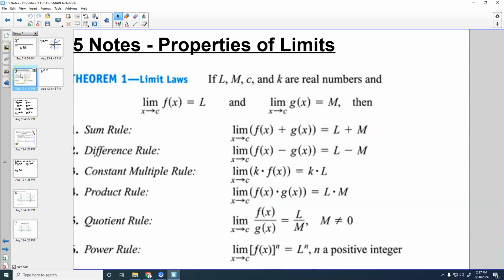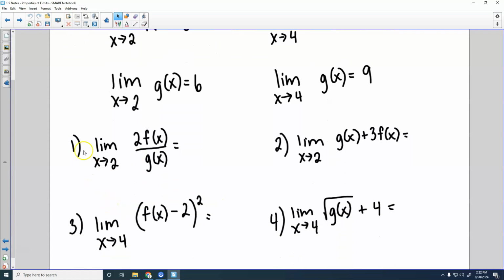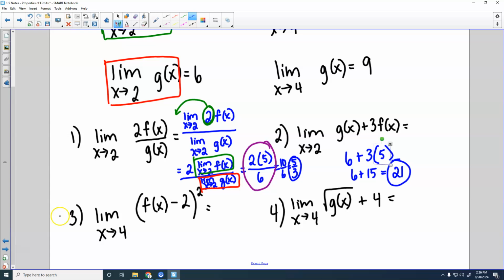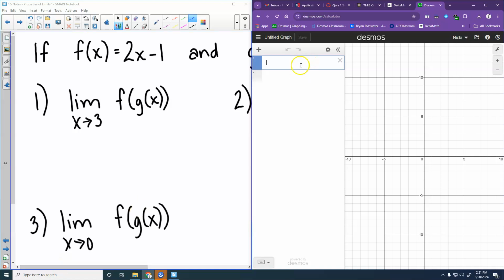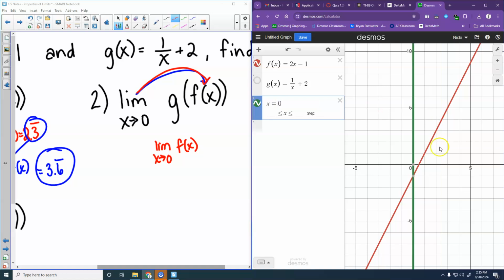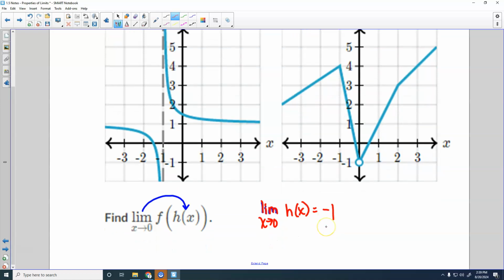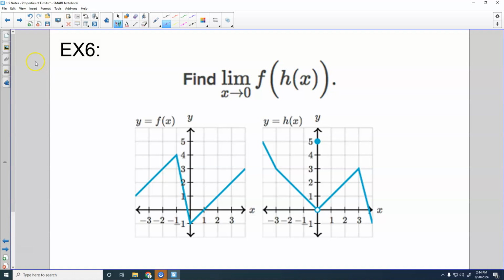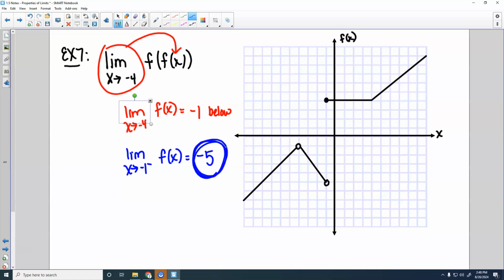AP Calc: Notes 8/20